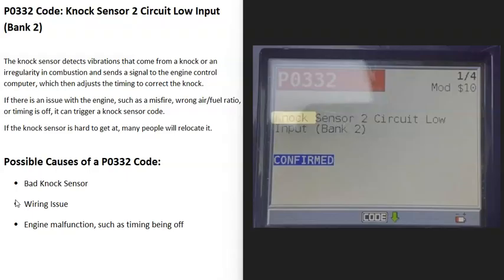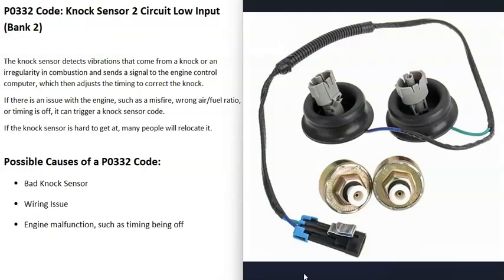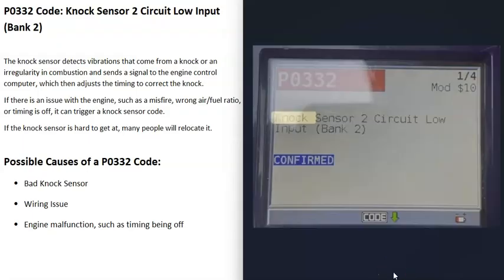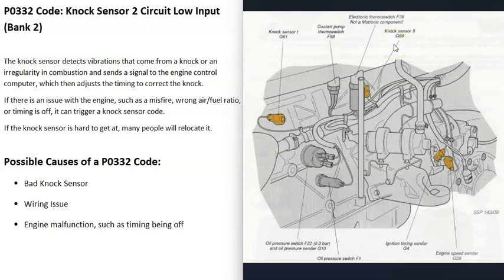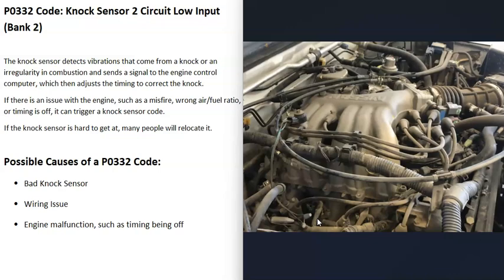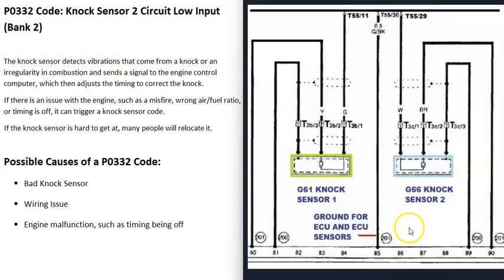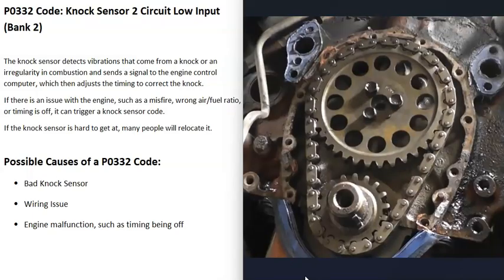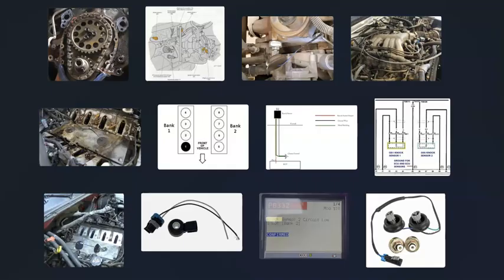Causes and Fixes P0332 Code: Knock Sensor 2 Circuit Low (Bank 2)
How to fix P0332 Code: Knock Sensor 2 Circuit Low (Bank 2)
The knock sensor detects vibrations that come from a knock or an irregularity in combustion and sends a signal to the engine control computer, which then adjusts the timing to correct the knock.
If there is an issue with the engine, such as a misfire, wrong air/fuel ratio, or timing is off, it can trigger a knock sensor code.
If the knock sensor is hard to get at, many people will relocate it.

Possible Causes of a P0332 Code:
Wiring Issue
Engine malfunction, such as timing being off